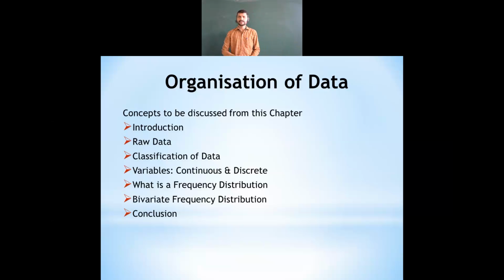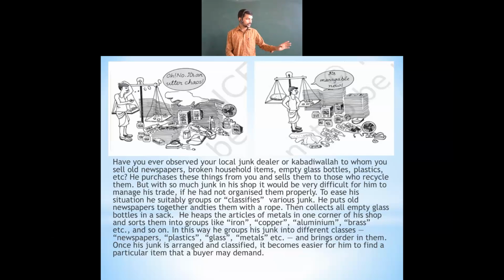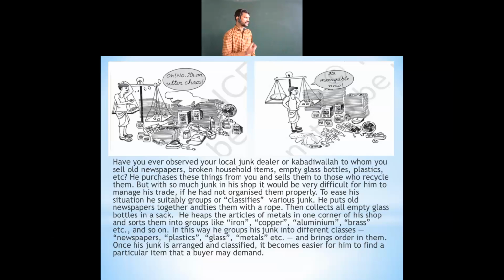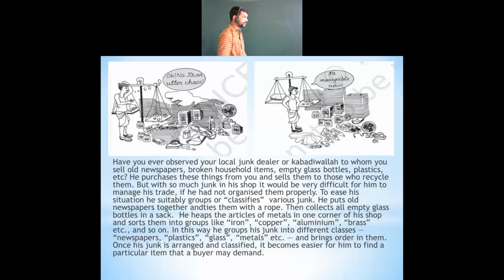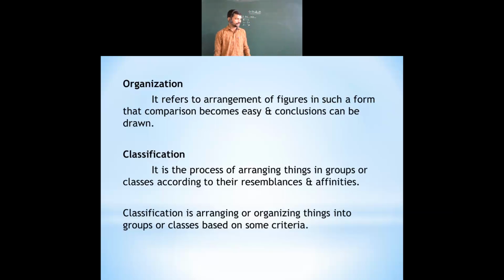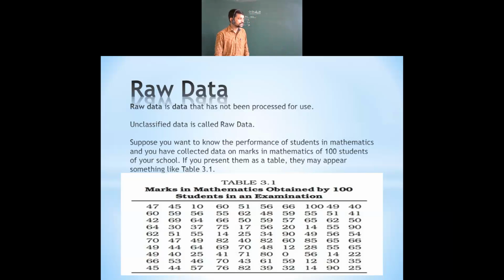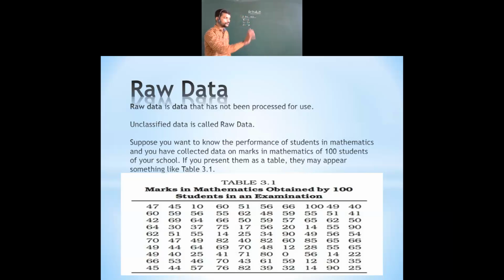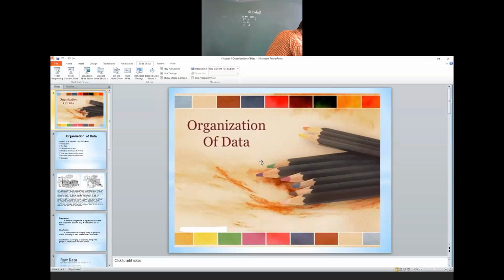PU I ECONOMICS ONLINE SESSION 2020 11 12 12 03 54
Organization of Data
Introduction & Raw Data